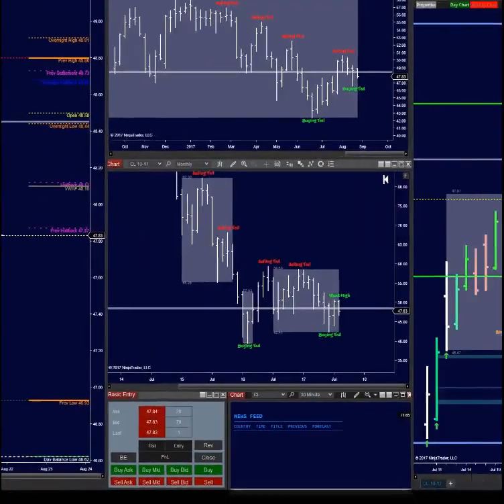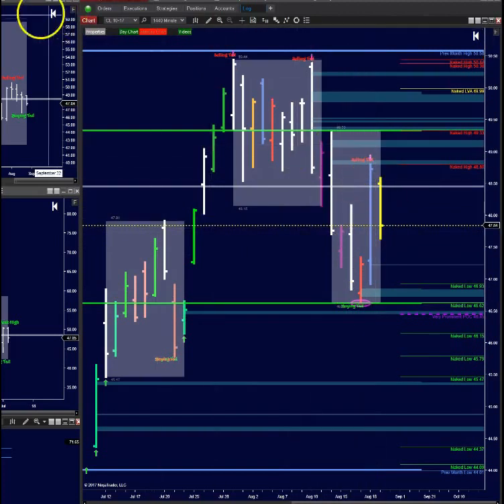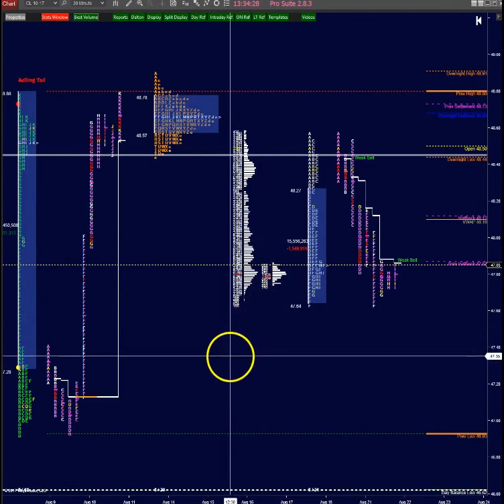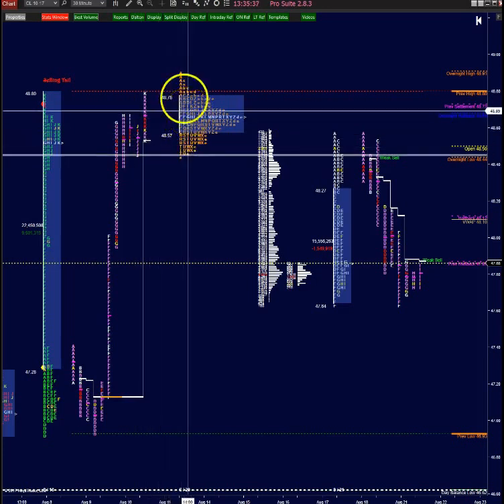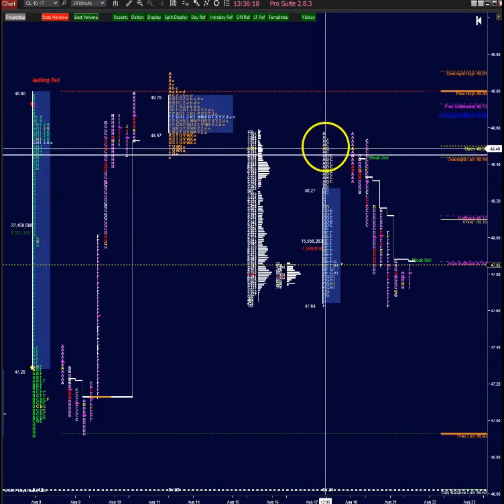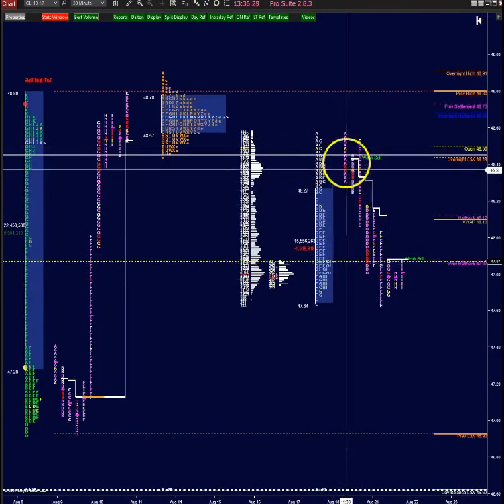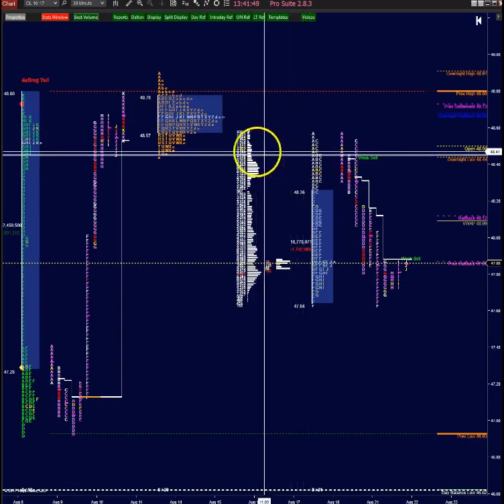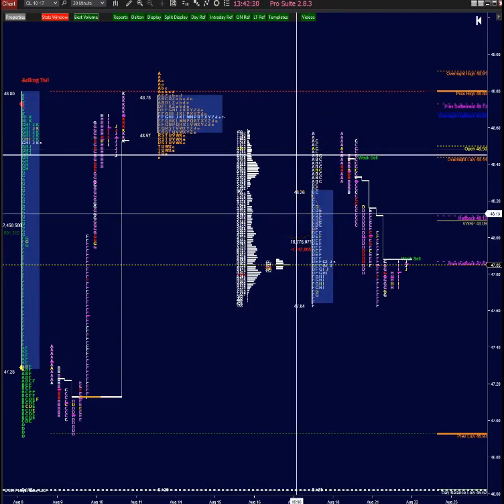CL Aug 21 2017 trade opportunity